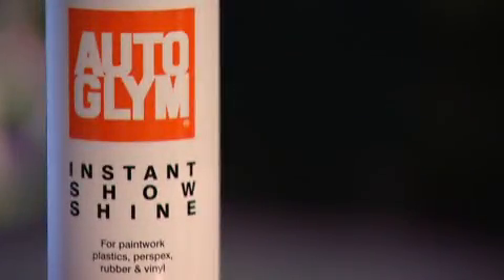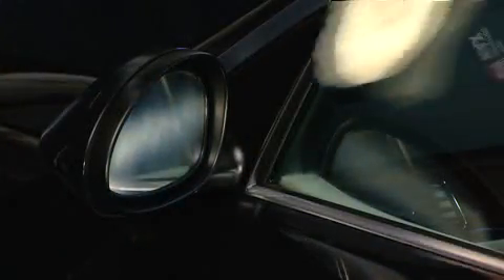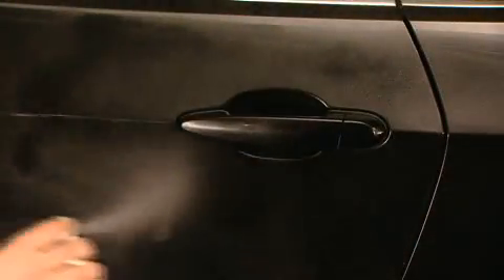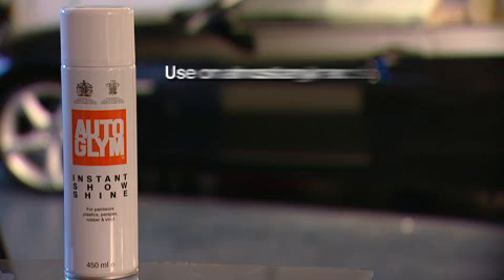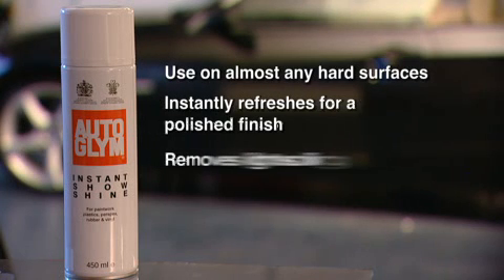Autoglym Instant Show Shine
For paintwork plastics, perspex rubber & vinyl

A versatile polish to clean and shine a multitude of surfaces including paintwork, plastics, rubber, glass and acrylics. Ideal for instantly refreshing a showroom finish. Removes light soiling i.e., fingerprints and dust to impart either a shine or a natural sheen, according to surface material. Abrasive-free.

Ideal for use on cars, caravans, trucks, boats and motorcycles.